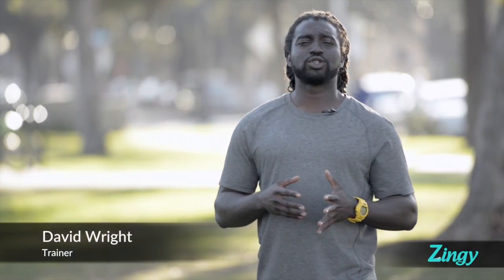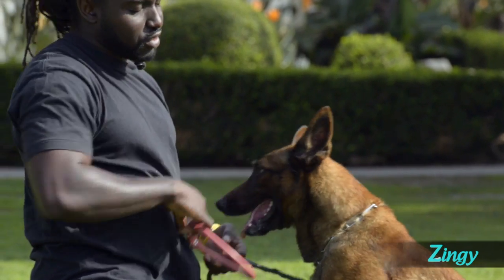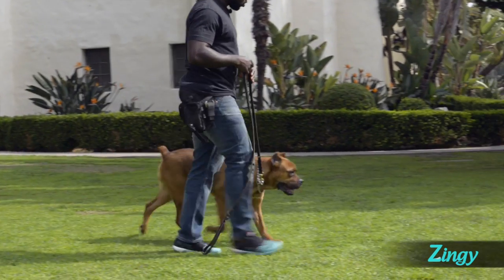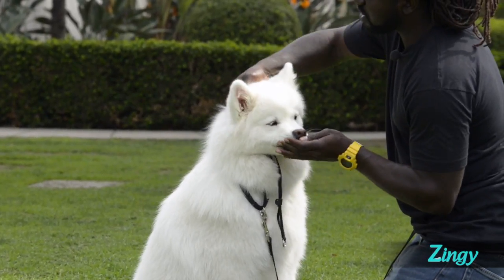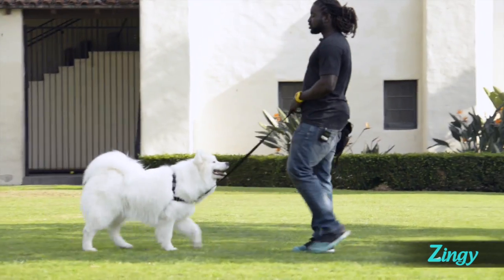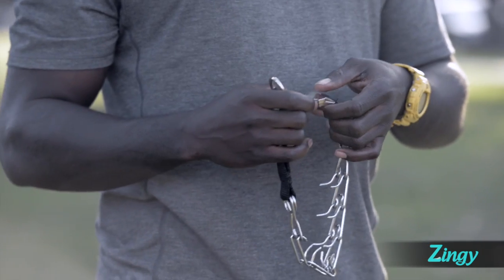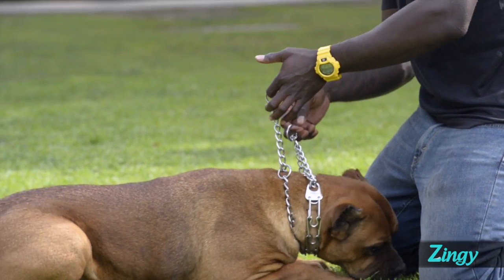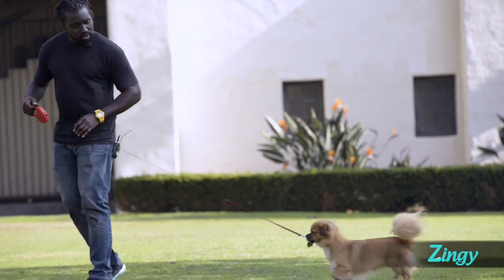Understanding Your Equipment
This is another video we did for Zingy regarding equipment. It's specific to Zingy, but can be exponentially useful to anyone that has questions on proper tools.